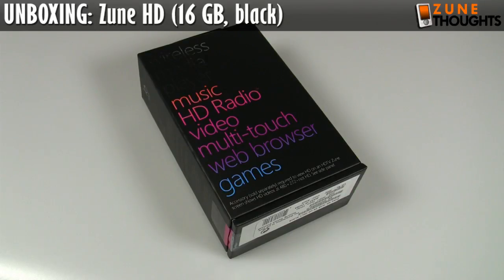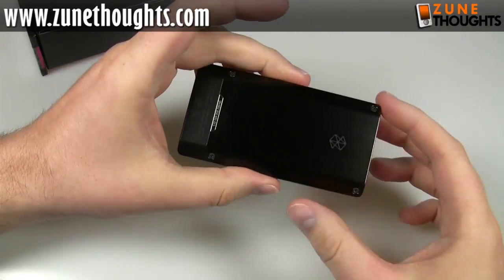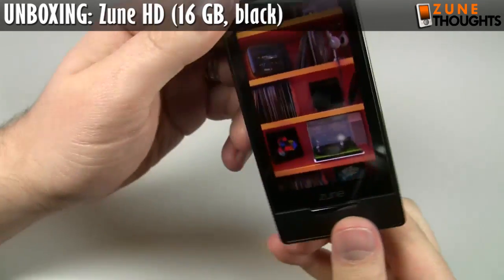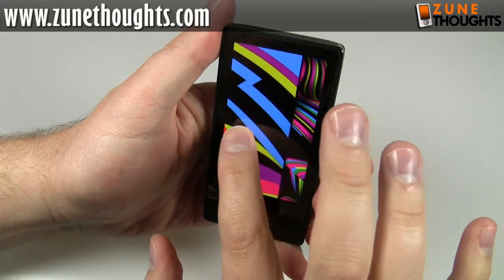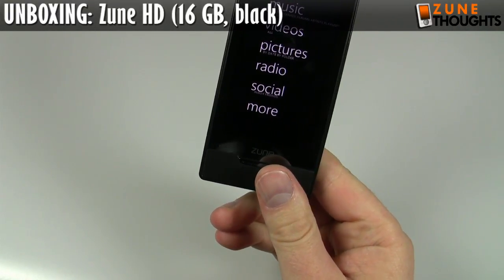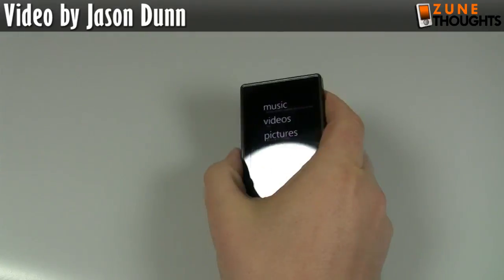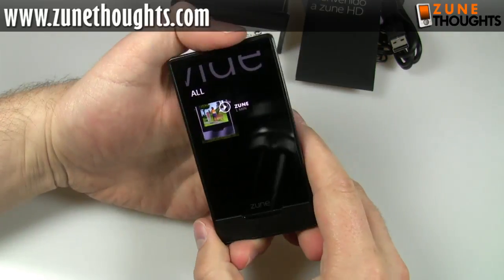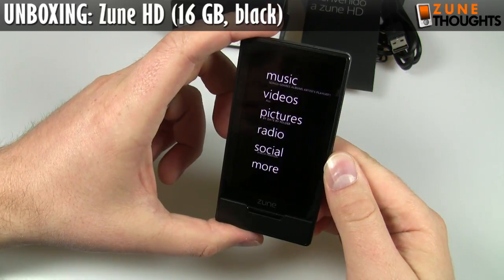UNBOXING: Zune HD (16 GB, black)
This is an unboxing and first impressions video of the Zune HD. The model I'm looking at here is the 16 GB model, in black, and it sells for $219 USD as of September 2009. Check the link above for the best price.

The Zune HD has a 3.3 inch OLED touchscreen, in a 16:9 aspect ratio, at 272 x 480 pixel resolution. It uses the NVIDIA Tegra APX 2600 processors to accelerate graphics and achieve impressive performance. The Zune HD comes in 16 GB (Black) and 32 GB (Platinum) models. ZuneOriginals.net has them in blue, green, and red as well.